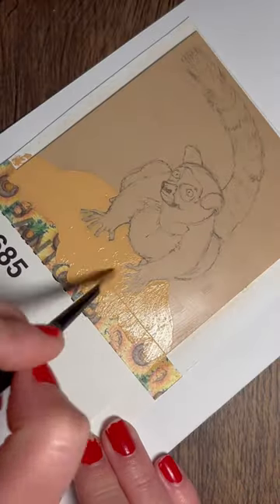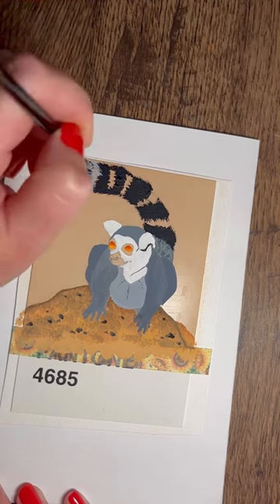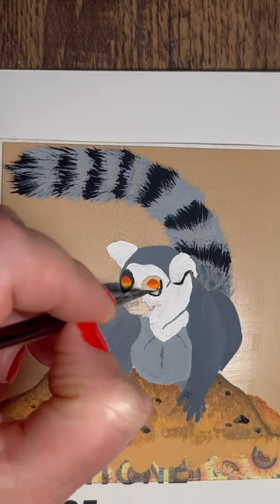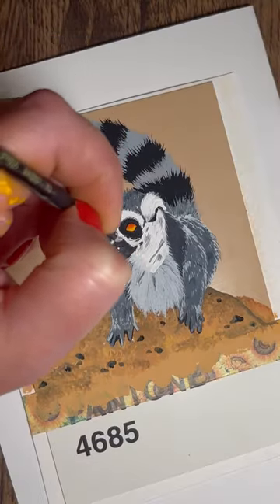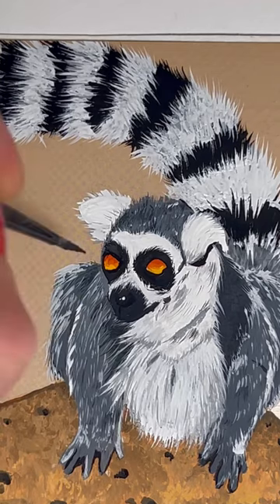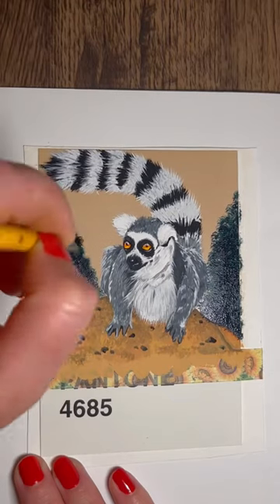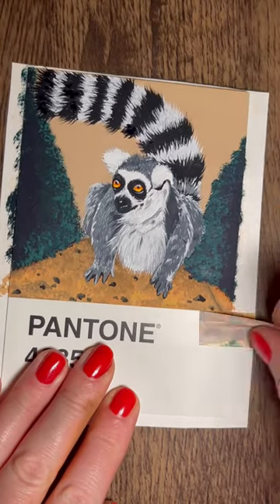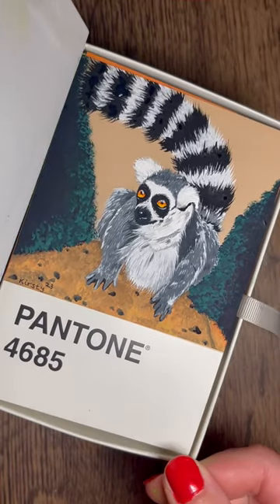How to paint a Lemur ~ Pantone challenge day 26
My paint palettes
My paint brushes
My paints